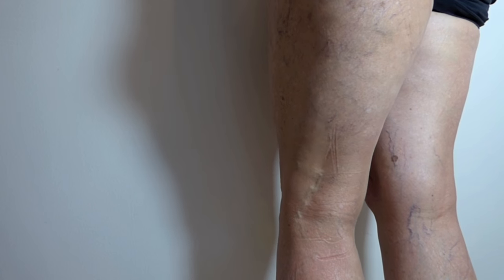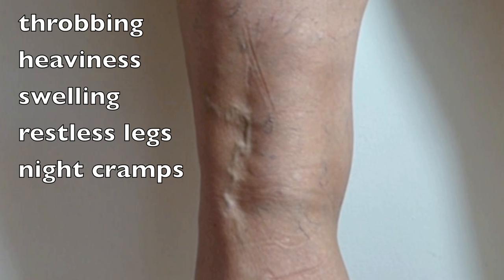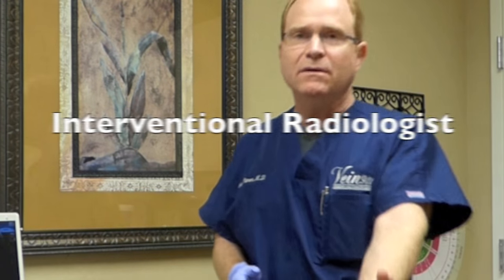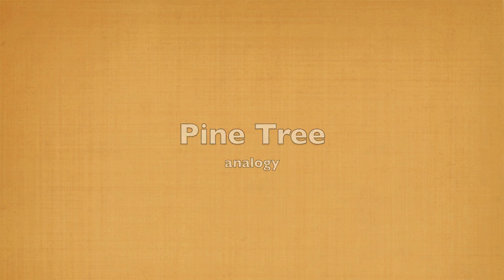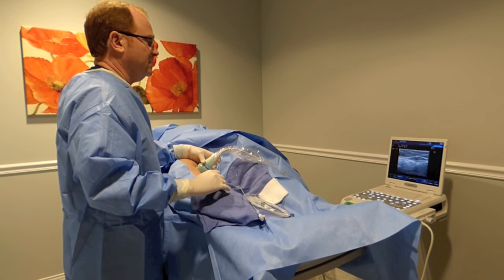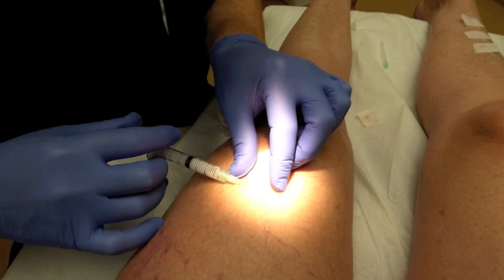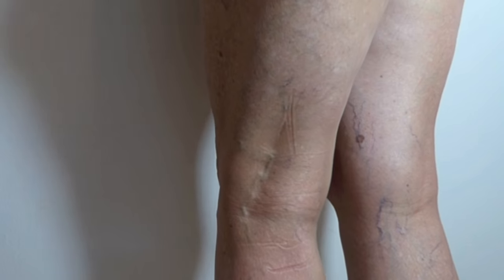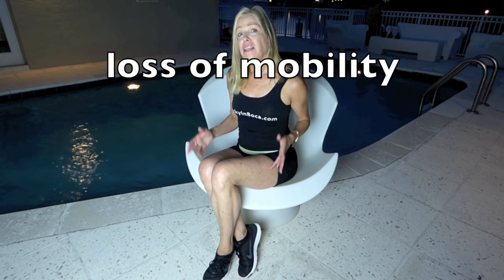Leg Vein Removal with Ultrasound-Guided Sclerotherapy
Ultrasound guided sclerotherapy for the treatment of leg veins at Vein 911